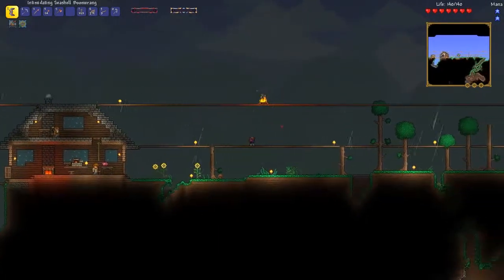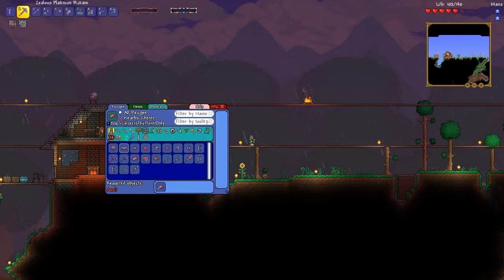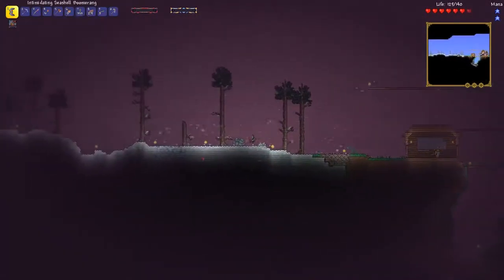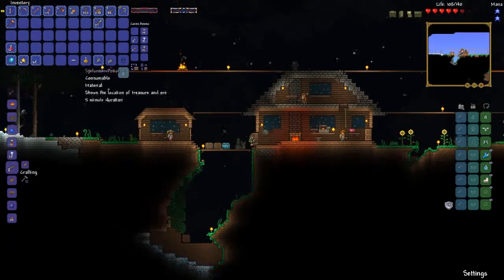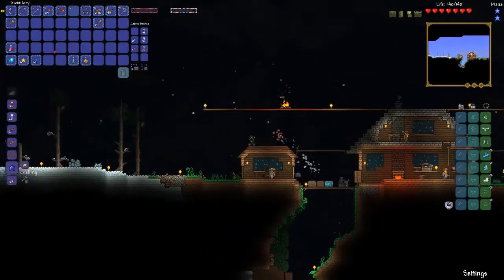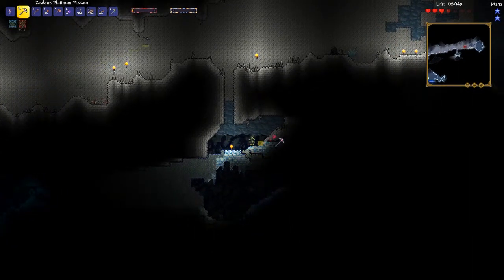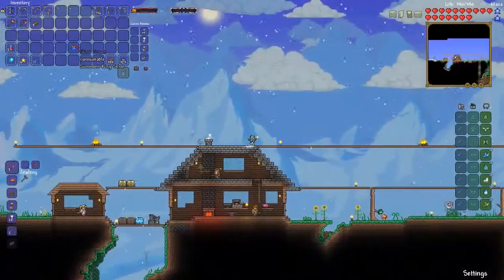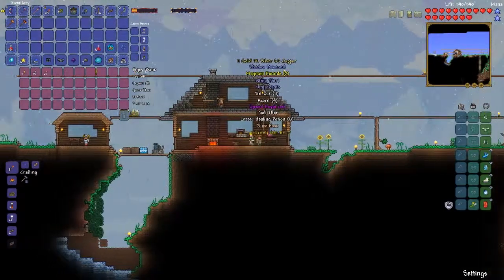KING SLIME! (and wulfrum armor) | Let's Play Terraria Calamity Mod #03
Welcome to a new series of Terraria where I am playing the Calamity Mod and a multitude of other mods shown in the video! This is episode 3, and in this episode we create some Wulfrum armor and fight King Slime!

Dig, fight, explore, build! Nothing is impossible in this action-packed adventure game.